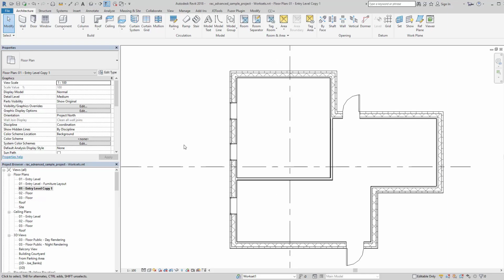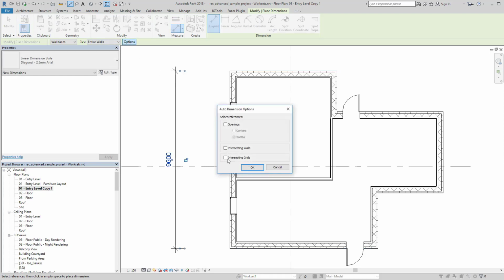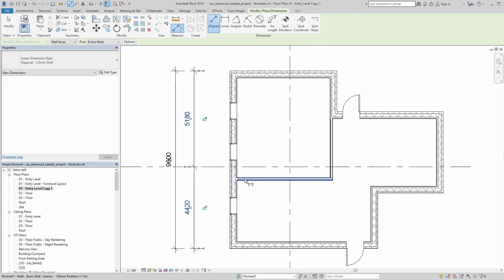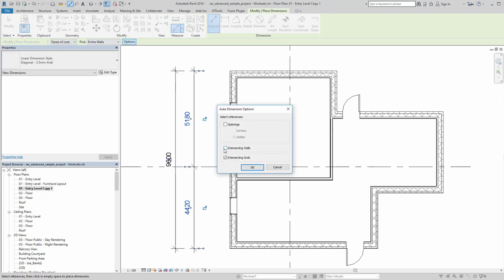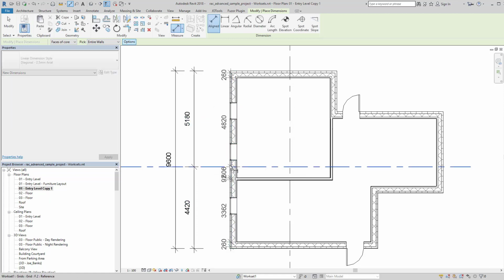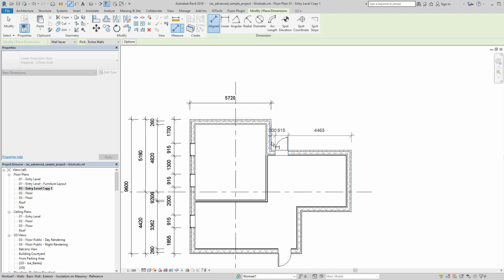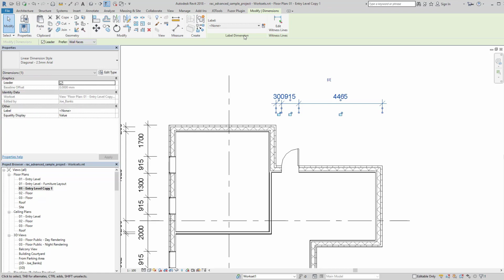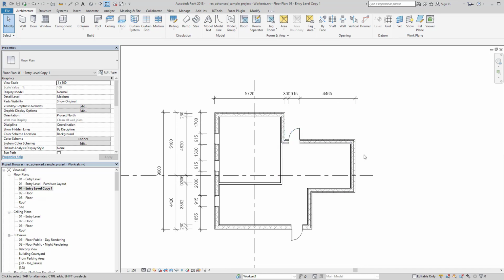BIMedge Dimension Entire walls